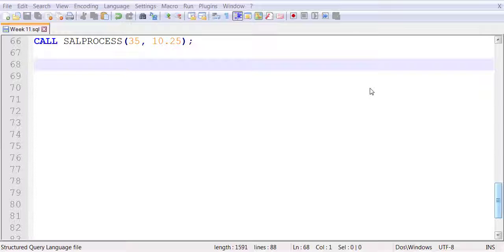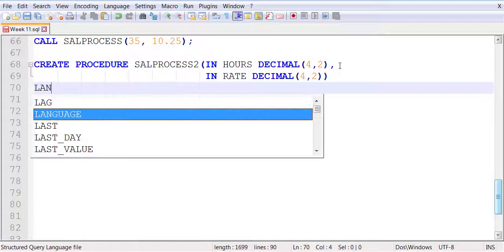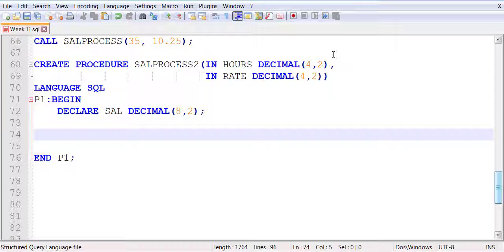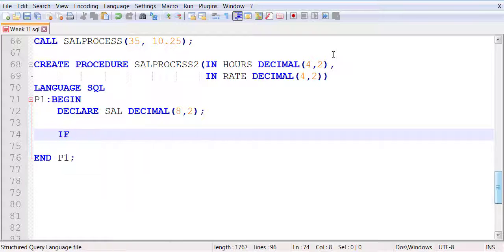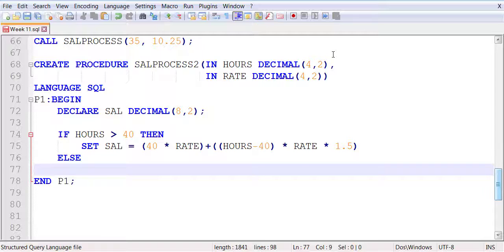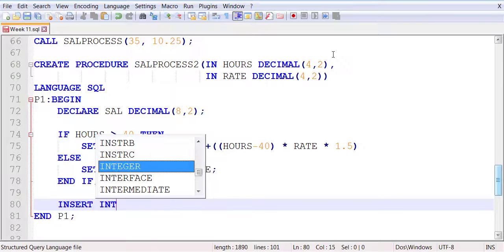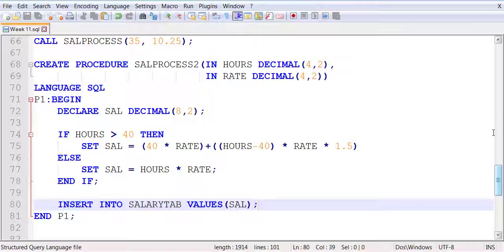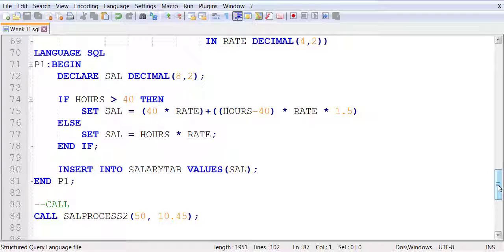SQL Stored Procedure If Condition